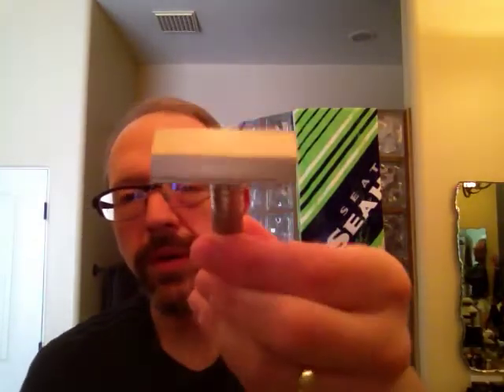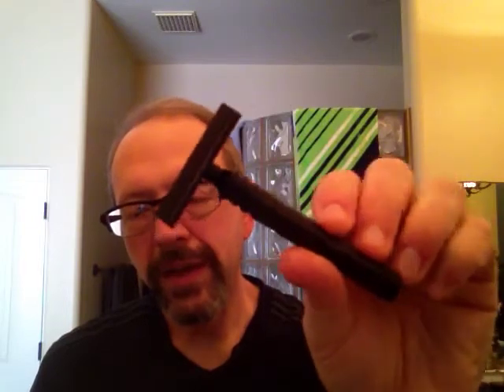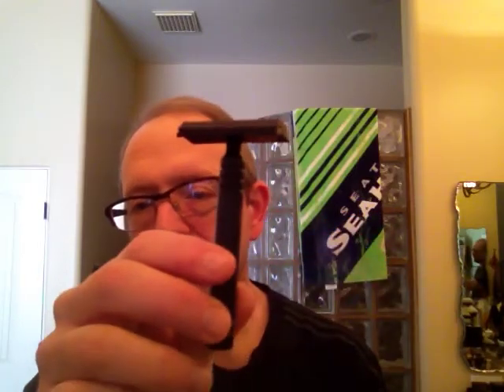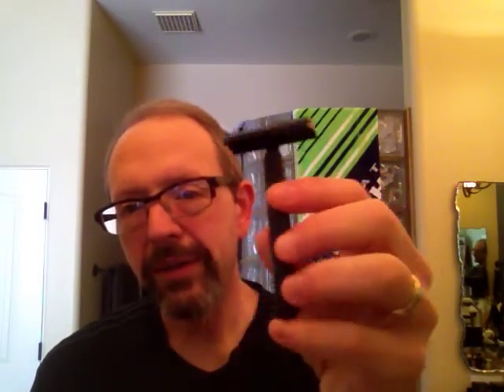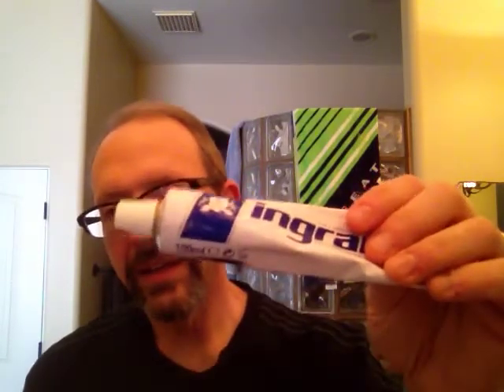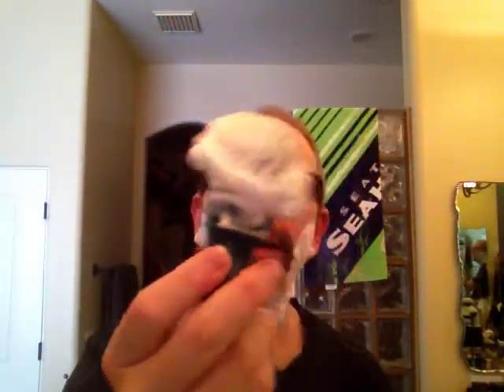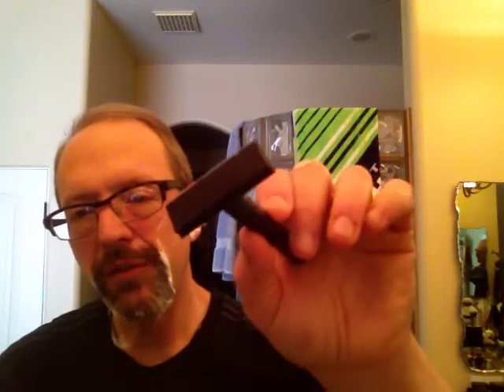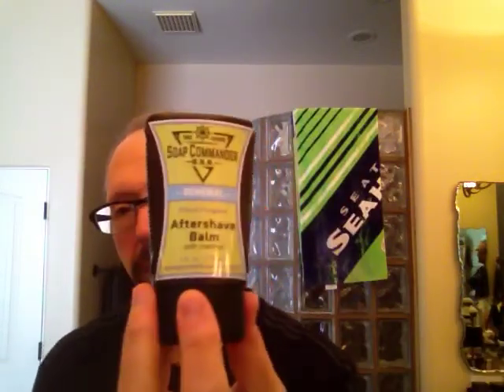AlumiGoose Shave 4/11/15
A preview and my thoughts on the Aluminum Mongoose. Which will be coming soon.